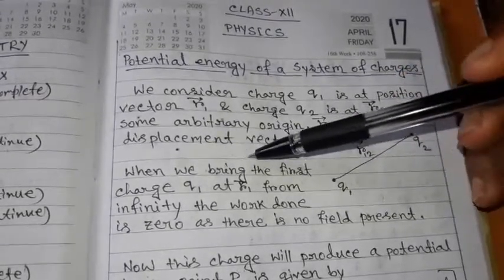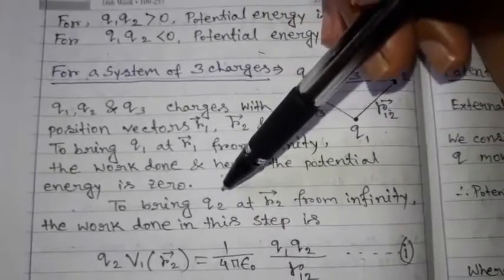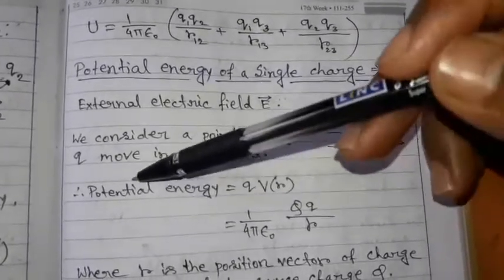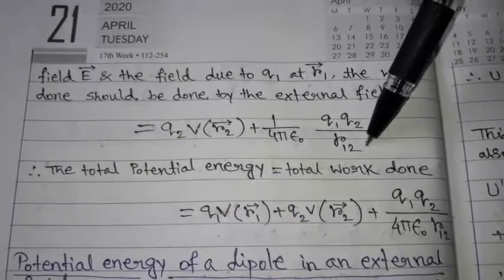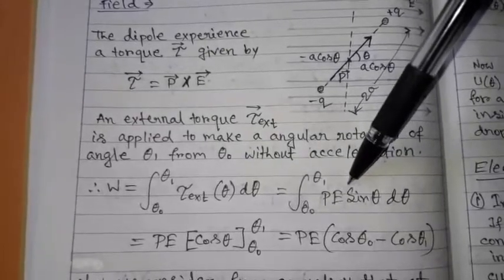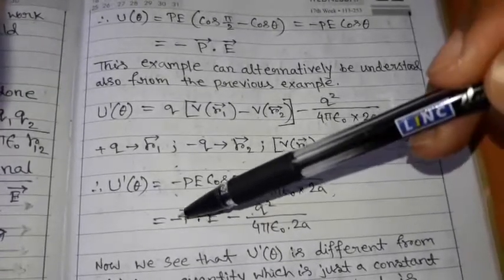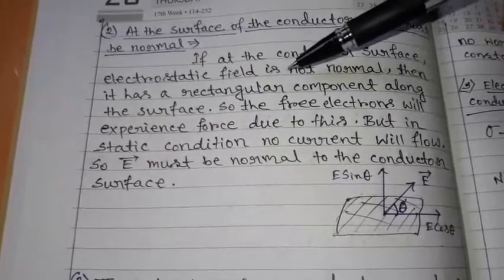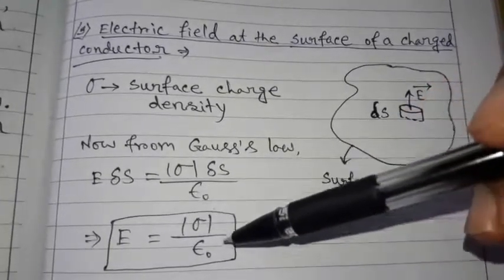CLASS XII , PHYSICS (PART 8)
IN THIS VIDEO CLASS XII's PHYSICS IS DISCUSSED.